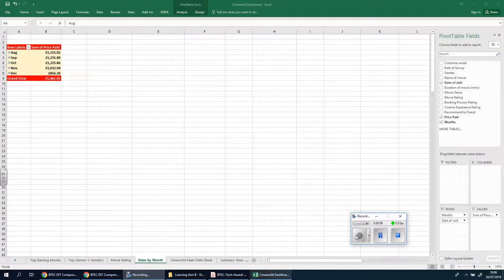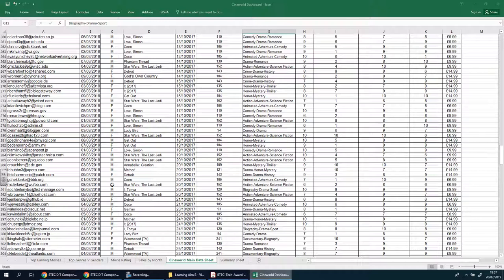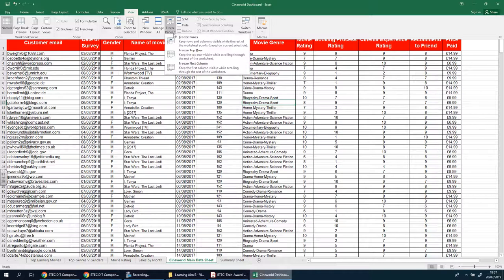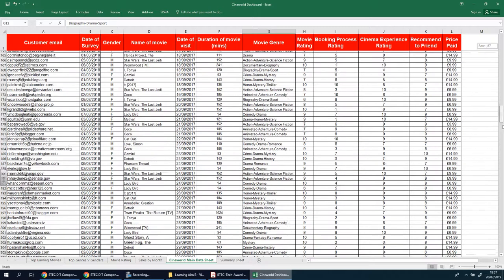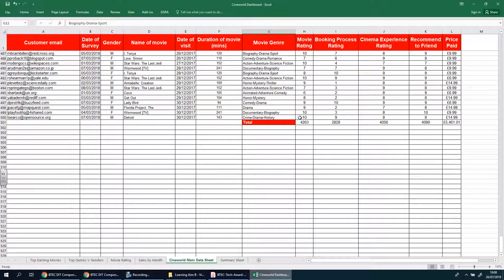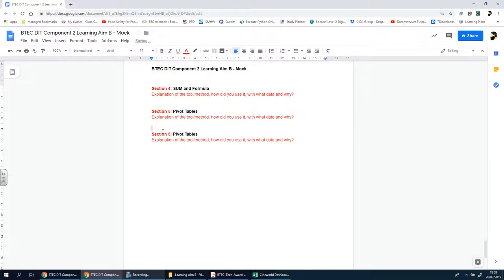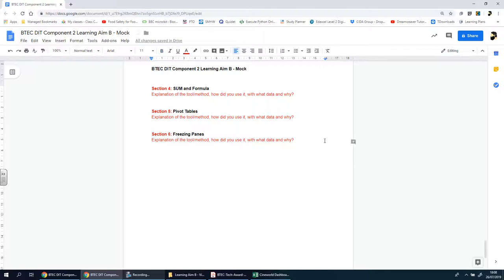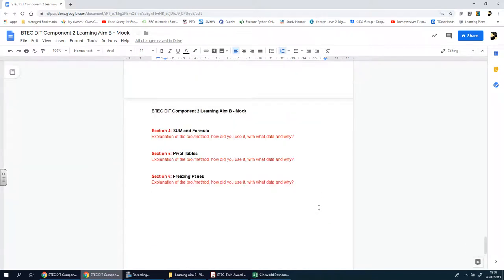8 Section 6 FREEZING PANES